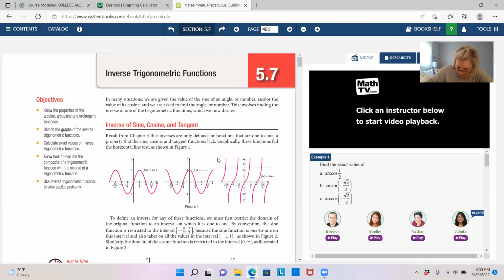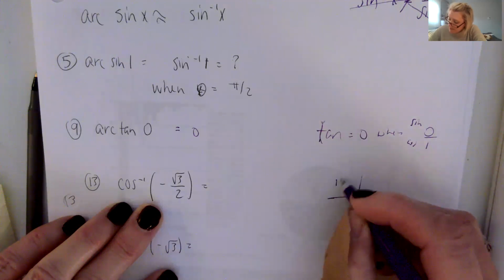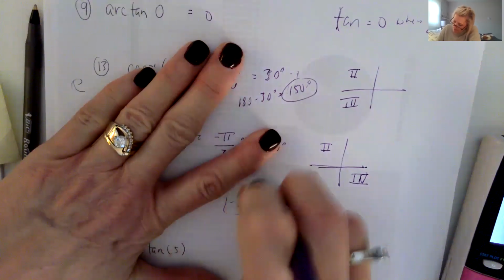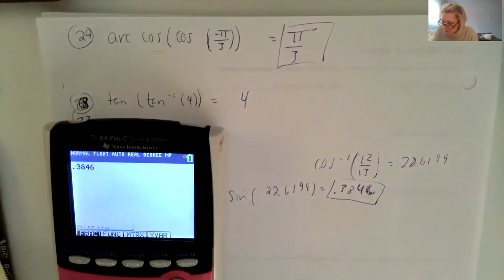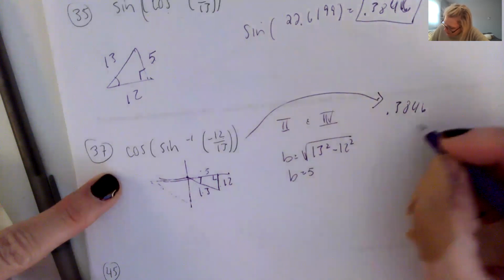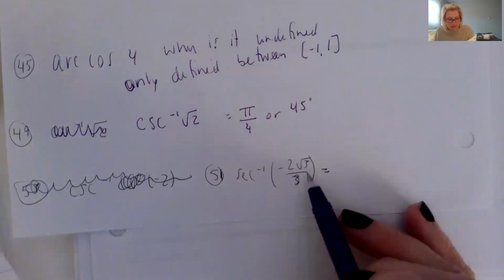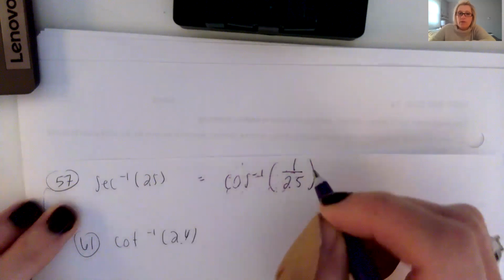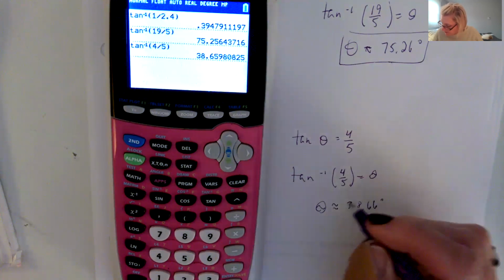math 151 L 5 7